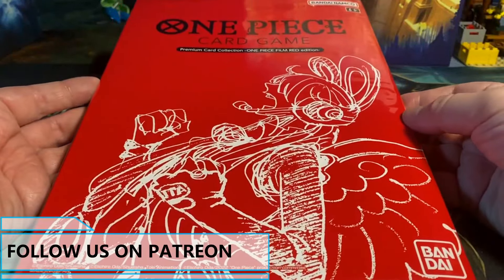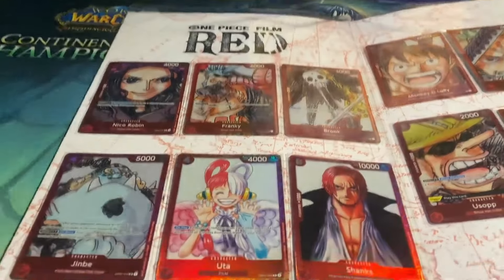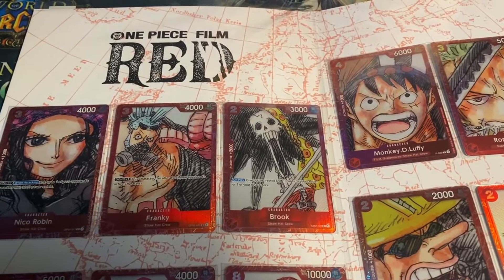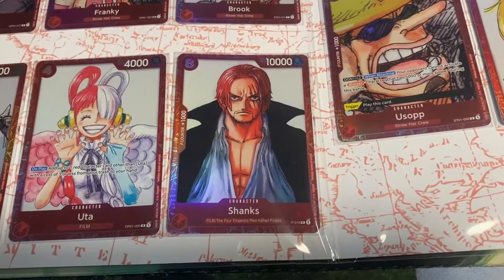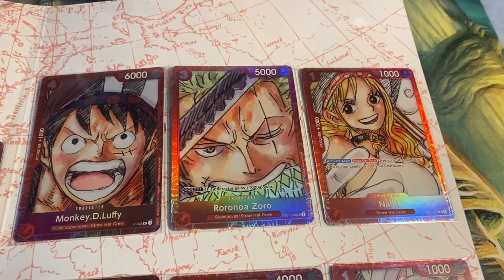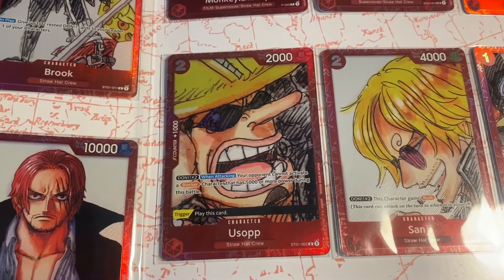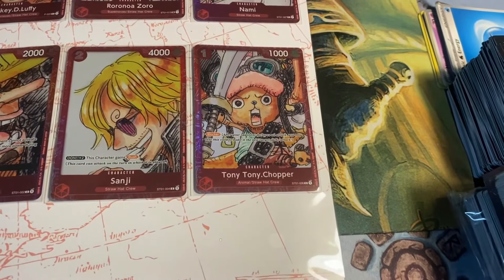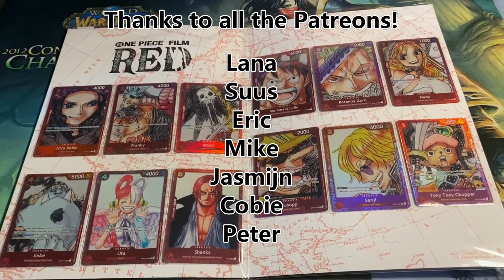One Piece TCG Film RED Collection!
Apparently I missed the release of this product! I found it in London, the One Piece TCG Film Red Collection!